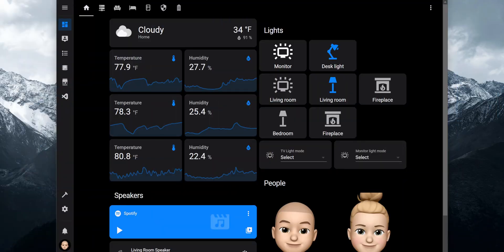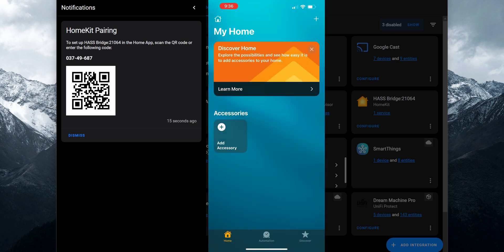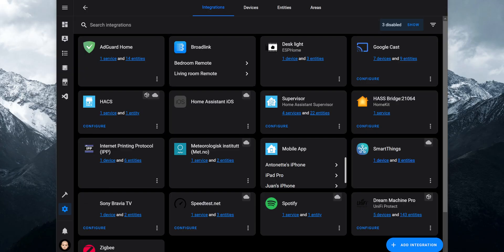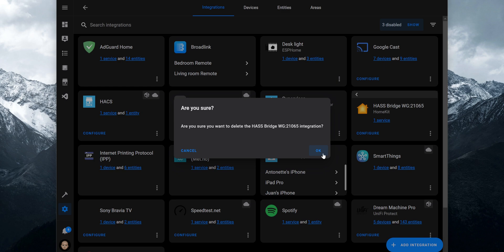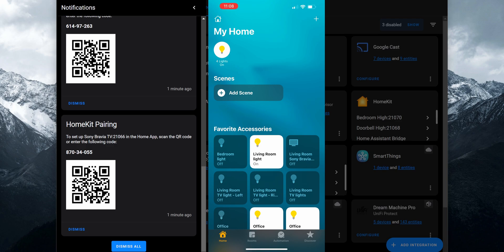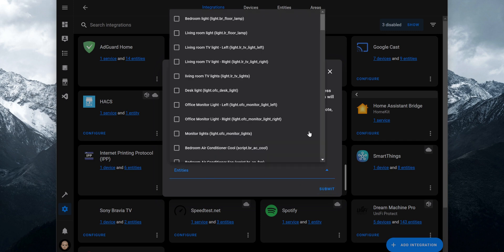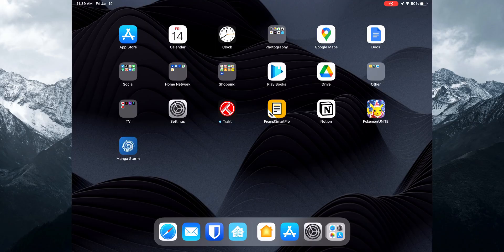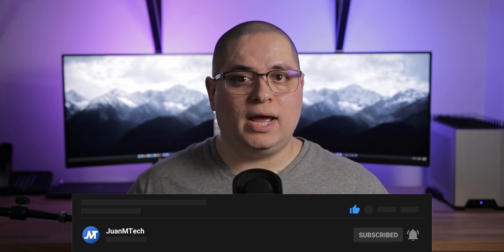Integrate HomeKit with Home Assistant and control devices with Siri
Today, we'll go over how to integrate Apple's HomeKit with Home Assistant. So you can control your Home Assistant entities from the Apple Home app. The integration will also enable you to use Siri on any Apple device to send voice commands to your Home Assistant entities.

🎬 OTHER VIDEOS TO WATCH ⬇️
- Install HACS in Home Assistant for themes and custom cards

TIMESTAMPS:
0:00 - Intro
0:23 Add HomeKit integration in Home Assistant
1:13 Add integration to Apple's Home app
1:53 Expose entities in Accessory Mode
4:07 Expose scripts to HomeKit
5:30 How to access HomeKit when away from home

SOUNDTRACK
Song:BluntOne x Baen Mow - A Day in the Life 🎿 [lofi hip hop/relaxing beats]